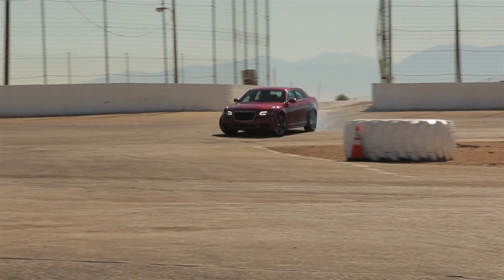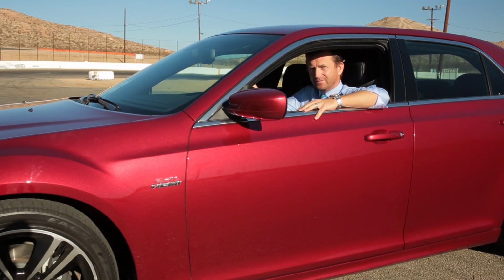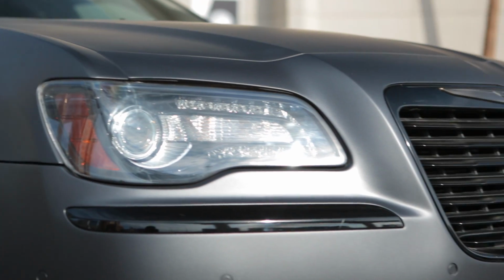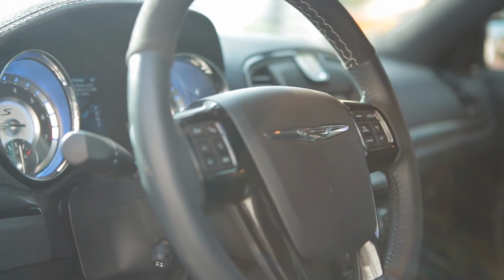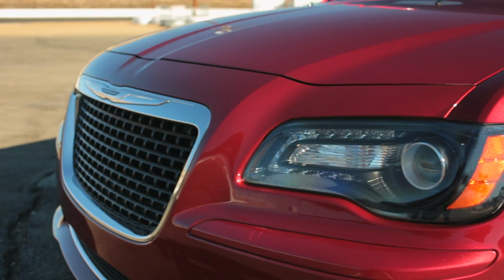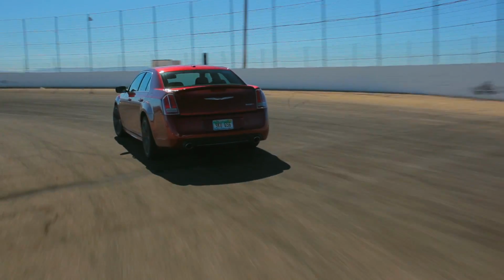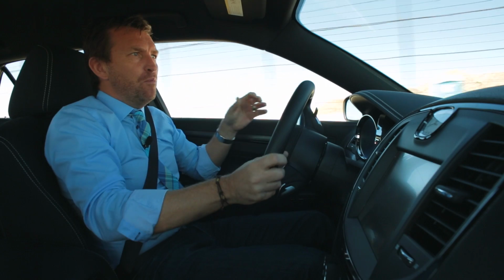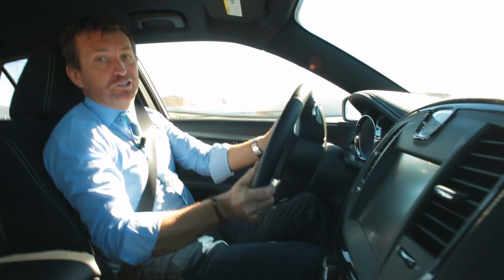The One WIth The 2013 SRT 300! Plus eBay Motors @ SEMA! - World's Fastest Car Show Ep 3.26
The best of after market performance is on display at this year's SEMA show in Las Vegas. Justin makes the trip through the desert to see the kings at West Coast Customs and their latest Chrysler 300 build. He then takes the 2013 Chrysler 300 SRT to the track to push it to the limit.